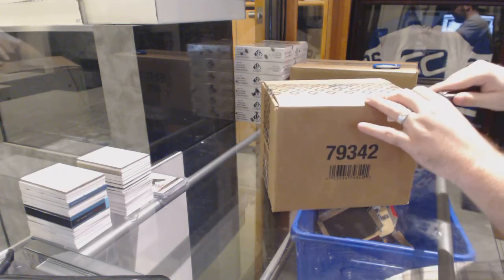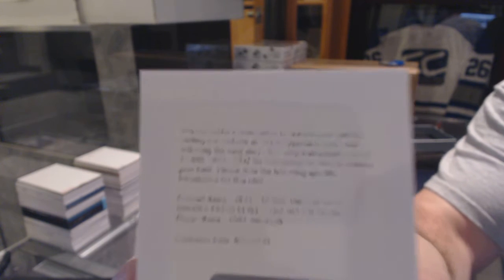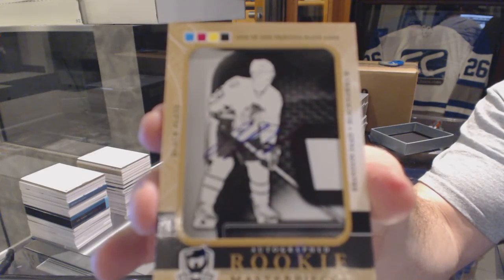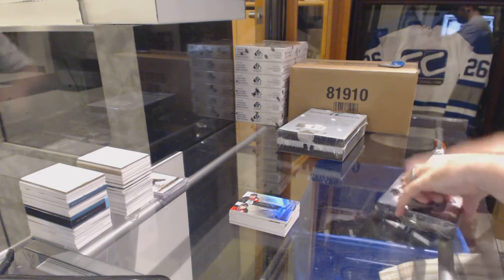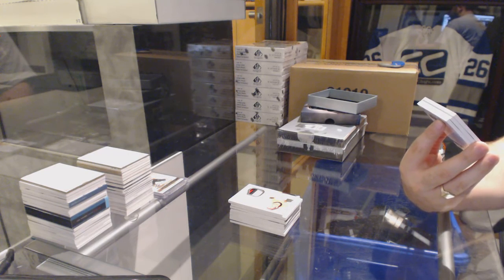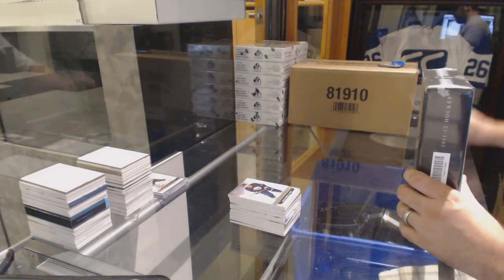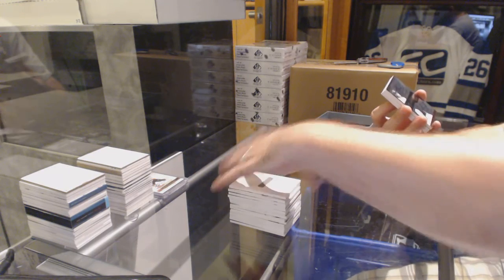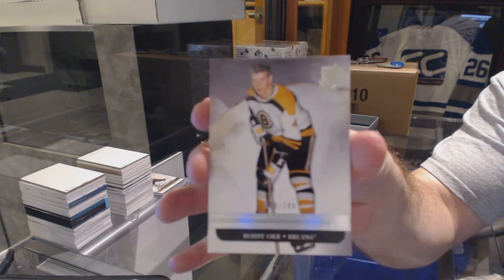11-12 Upper Deck The Cup 3 Tin Case Hockey Box Break - C&C GB #6183